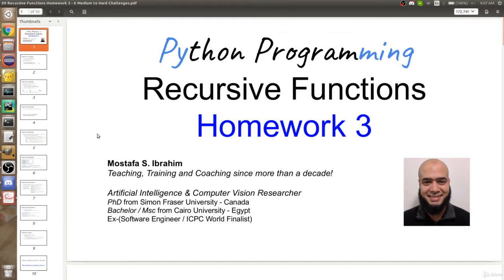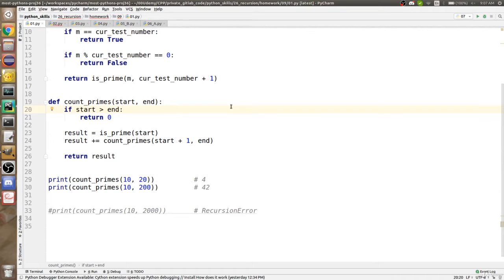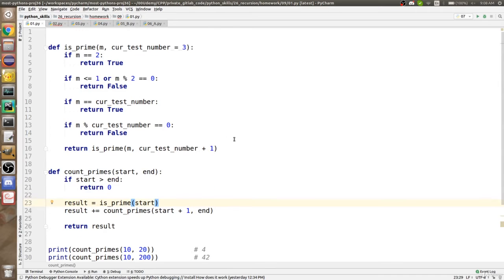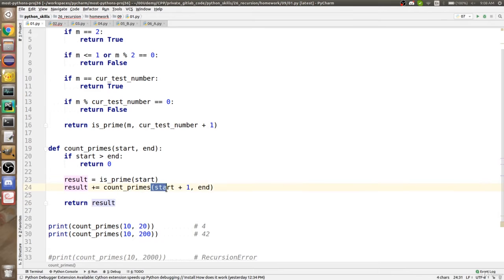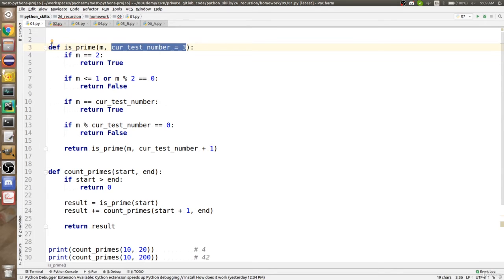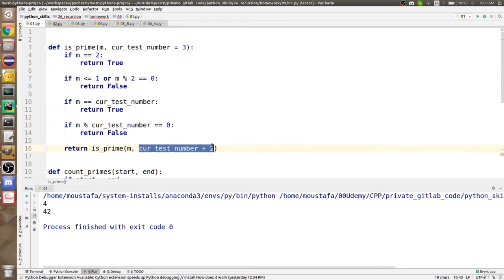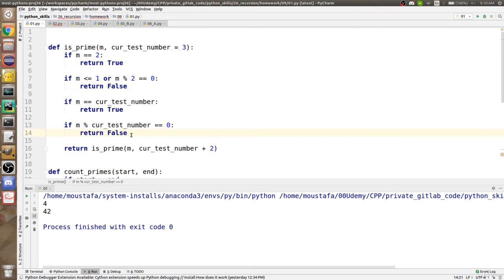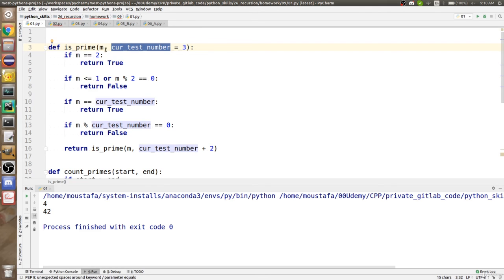Recursive Functions Homework 3 Solutions p1 [Mastering 4 critical SKILLS using Python]